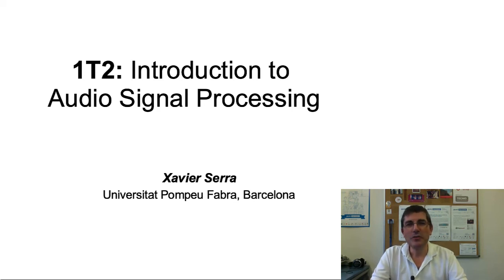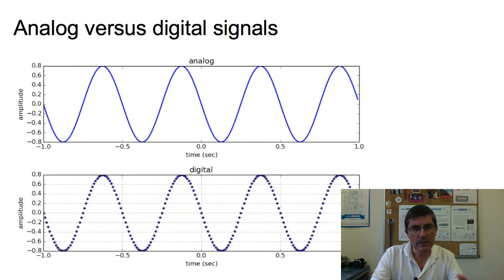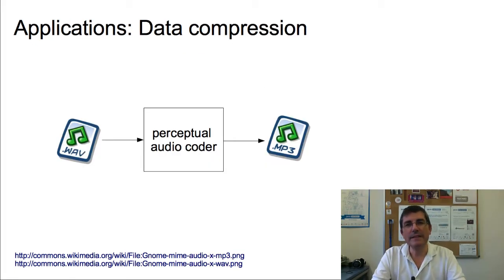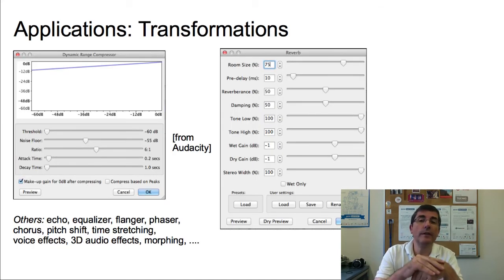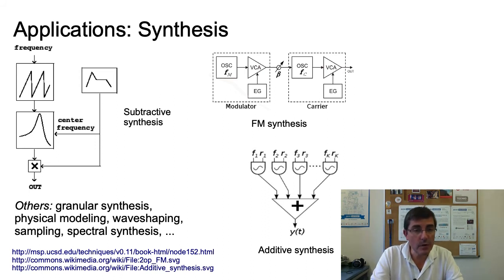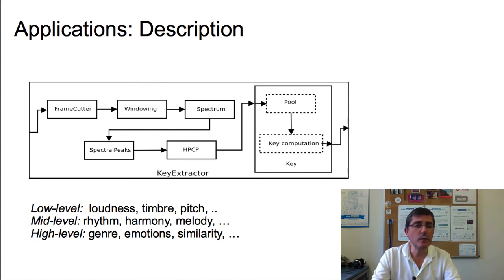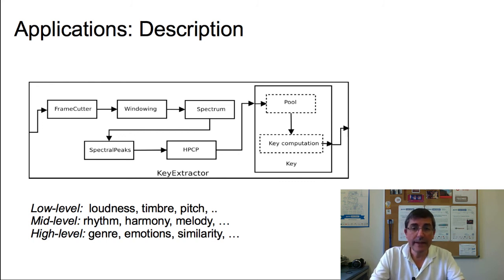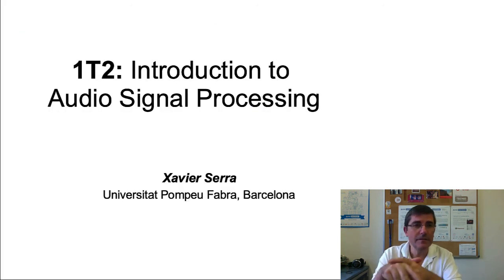1T2 Intro to DSP